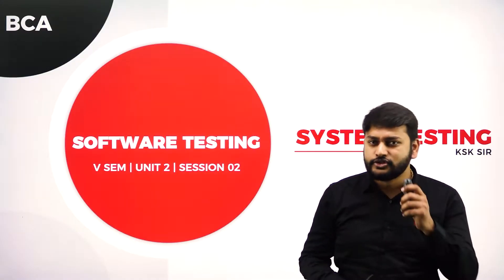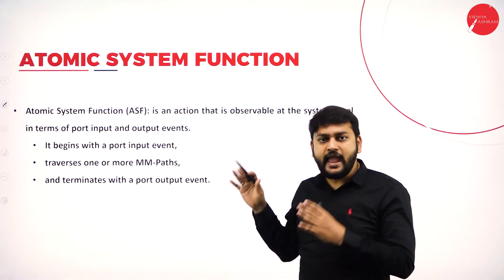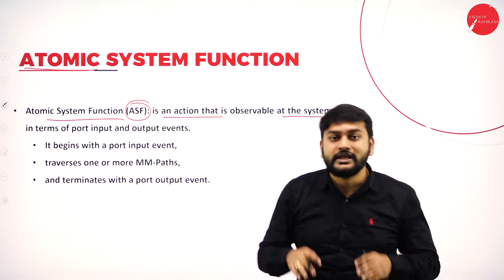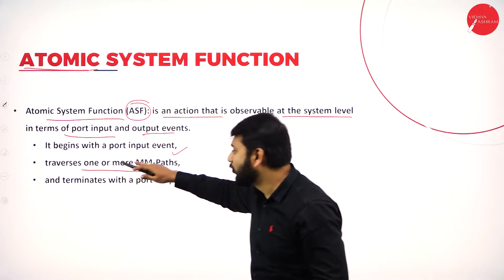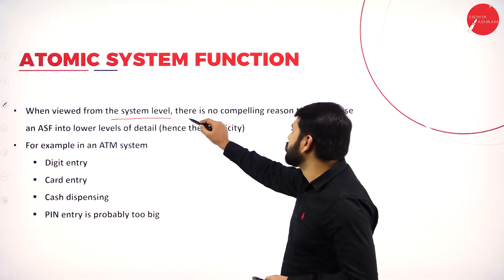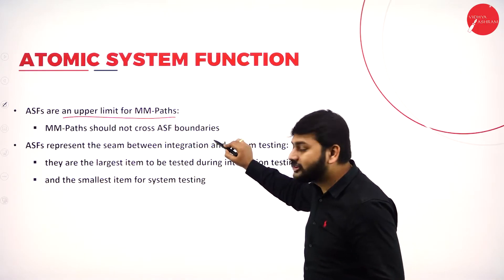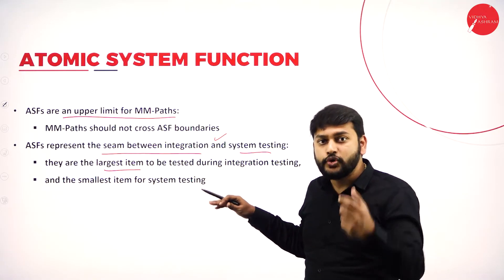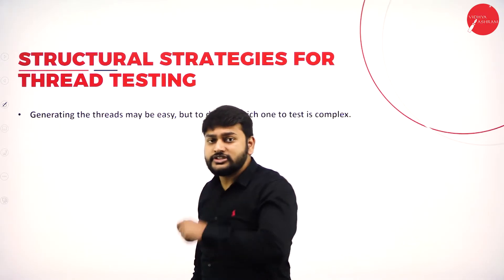DAY 28 | SOFTWARE TESTING | V SEM | B.C.A | SYSTEM TESTING | L2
Course : B.C.A
Semester : V SEM
Subject : SOFTWARE TESTING
Chapter Name : SYSTEM TESTING
Lecture : 2